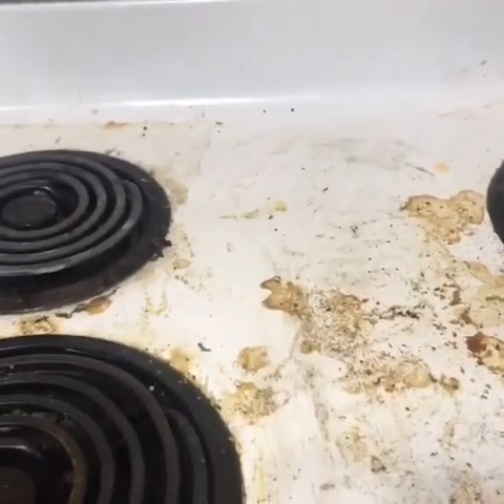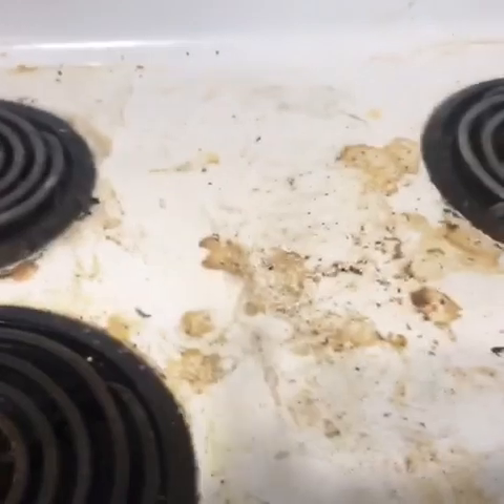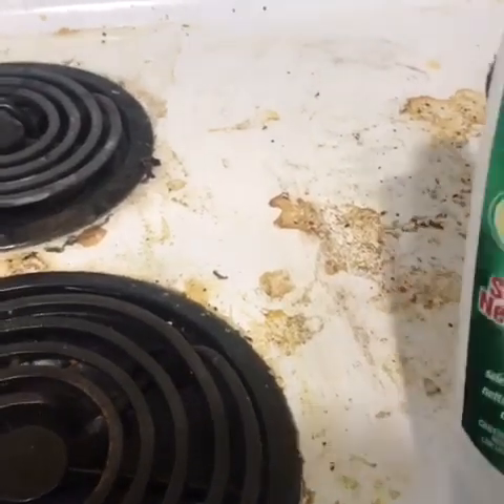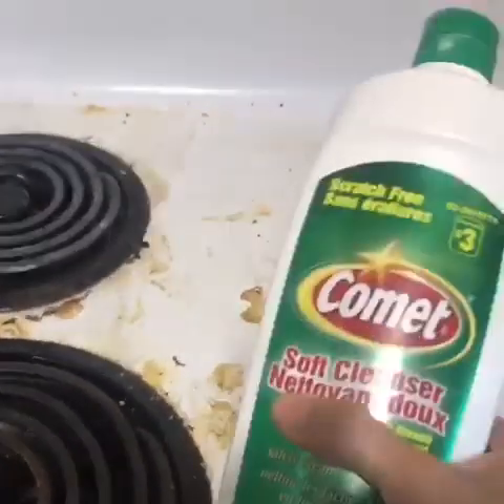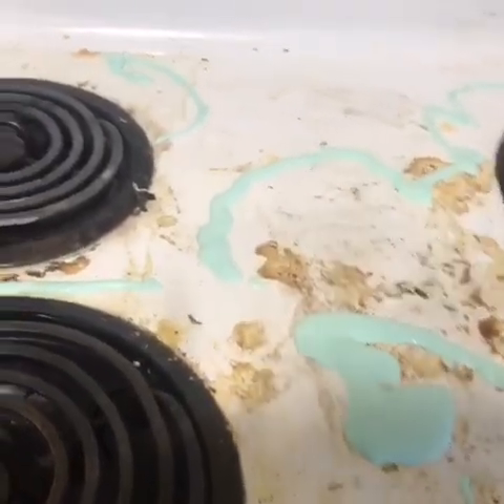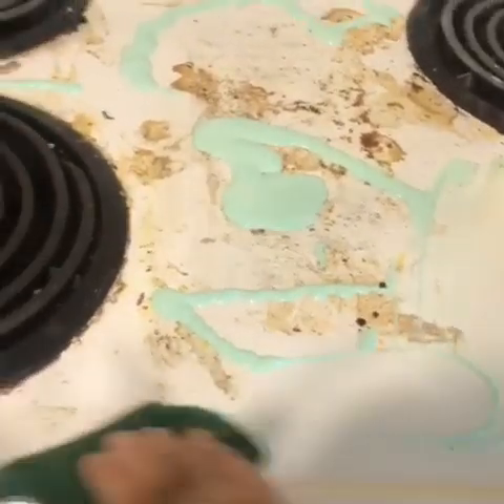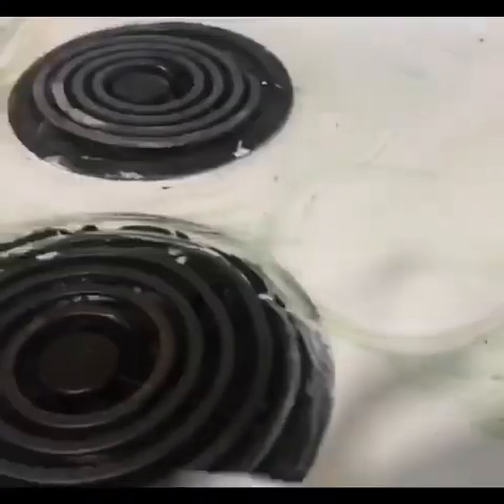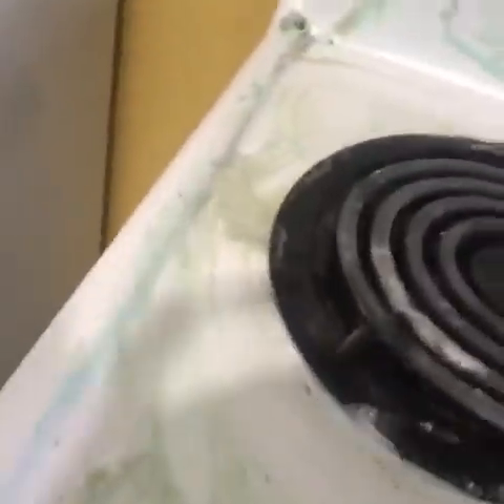How to clean your stove like a pro /life in Canada/Canada dude